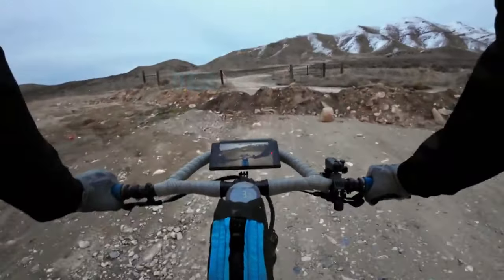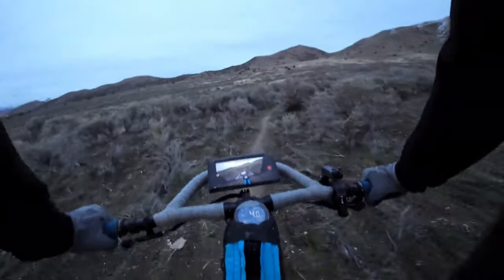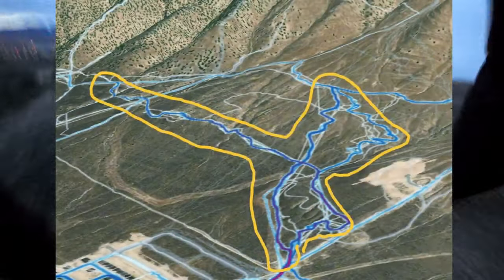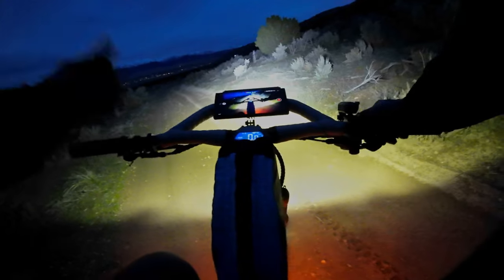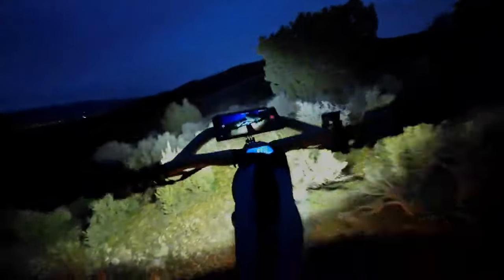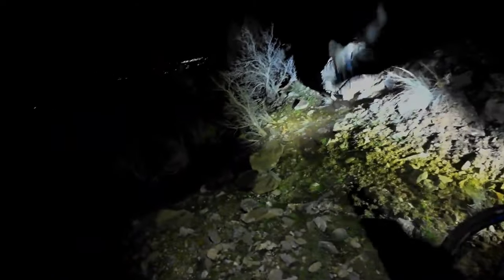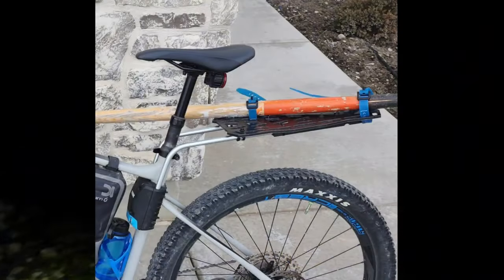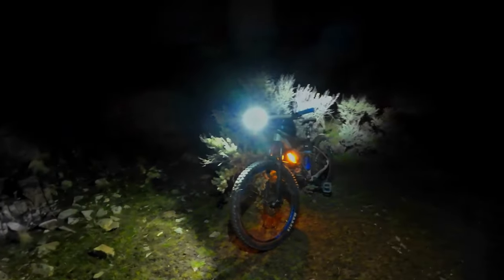Marking a new bike trail AT NIGHT - Tips along the way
Embark on a thrilling journey with me as I tackle the challenge of building a 1-mile bike trail under the cloak of nightfall! Join me on this exciting adventure where the sunset marks the beginning of an adrenaline-pumping ride into the dark. As I navigate through the wilderness, I'll be sharing valuable tips on bike trail building, from marking trails to clearing obstacles.

Watch as the landscape transforms with the fading light, and witness the trail come to life under the glow of my bike's lights. From maneuvering through rocky terrain to carefully clearing bushes and trees, every step is an adventure. And keep your senses sharp, because in the depths of the night, every rustle and whisper becomes an intriguing mystery.

Don't miss out on this unique experience filled with action, tips, and a dash of mystery. Hit play now and join me on this nocturnal expedition into the world of trail building!

Quadlock Out-front Mount
PNW Loam Grips
PNW Stem 31.8mm